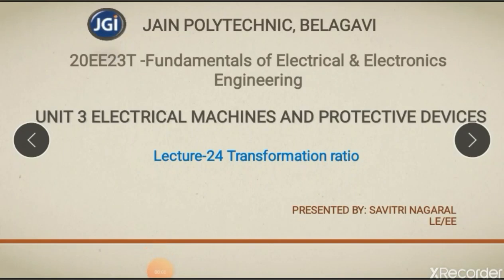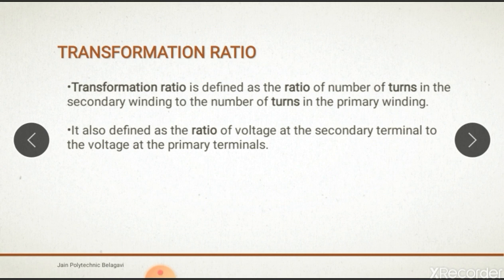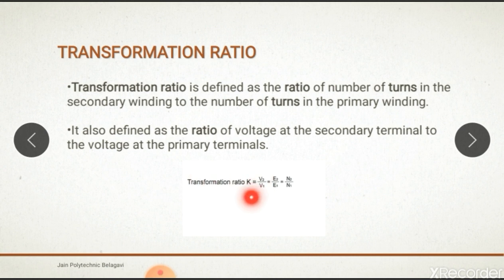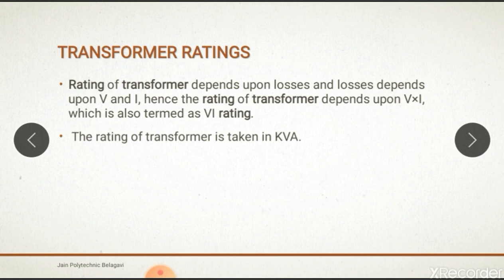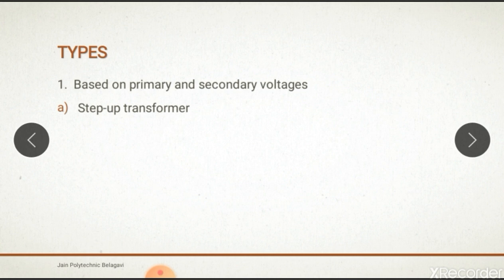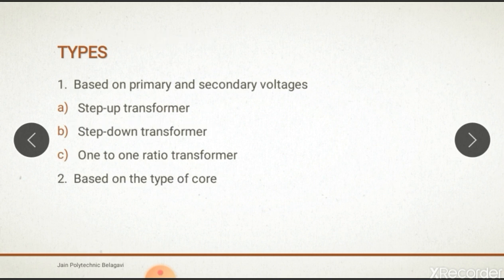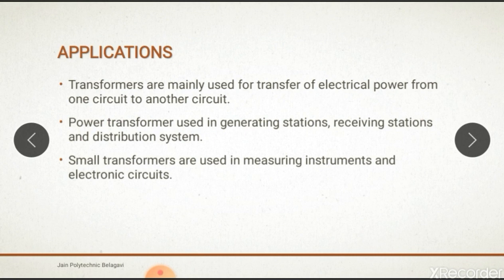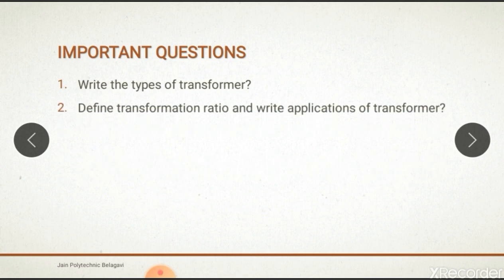20EE23T Unit-3 Transformation ratio(Lect-24)